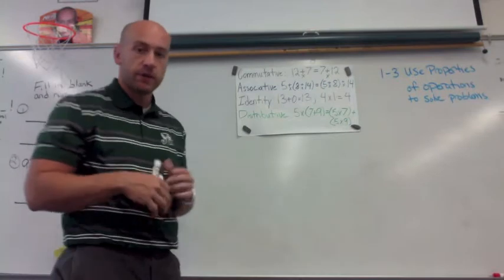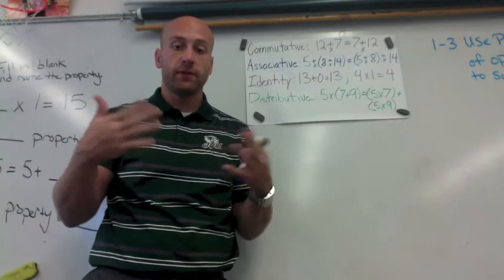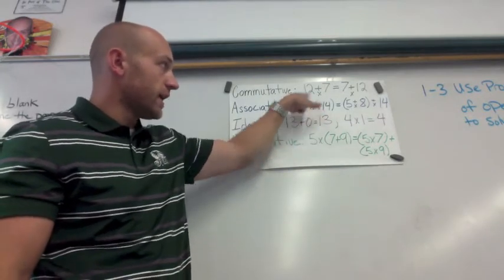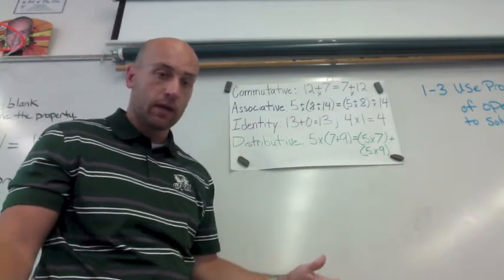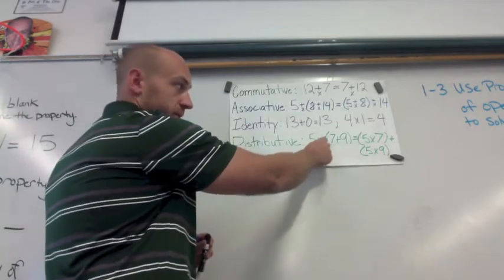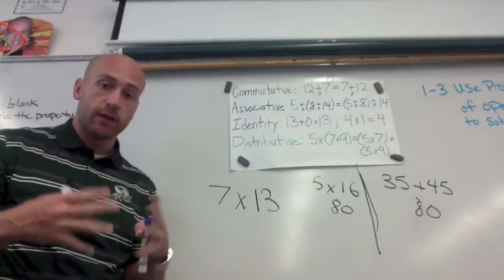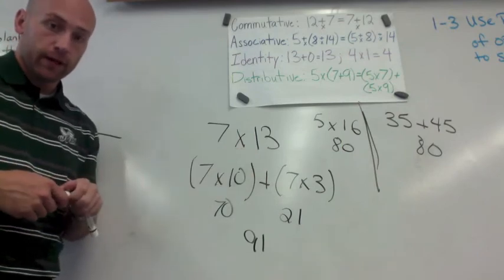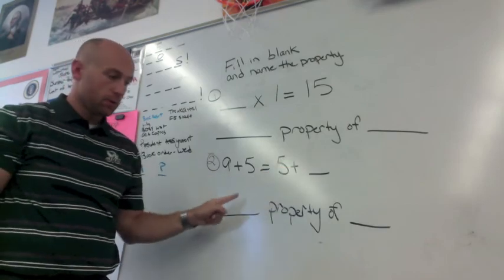1.3 Properties of Operations